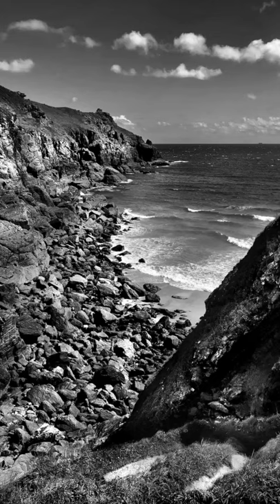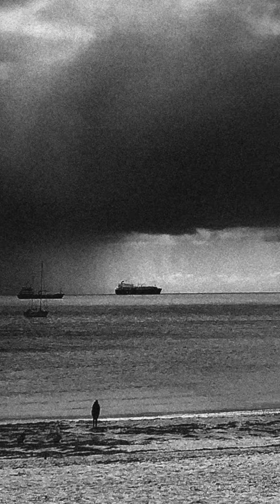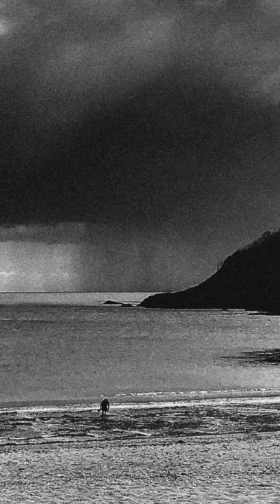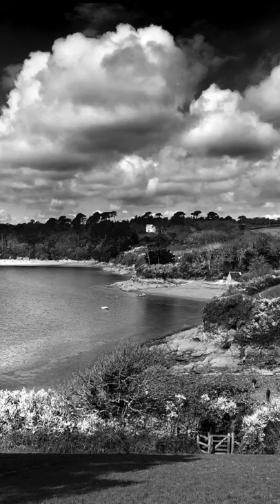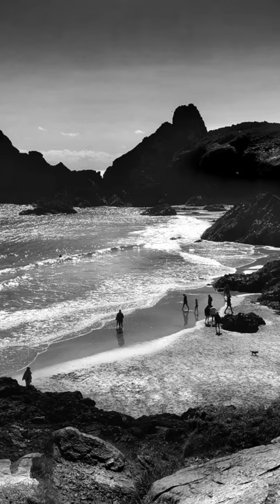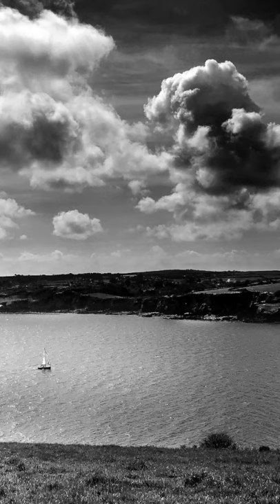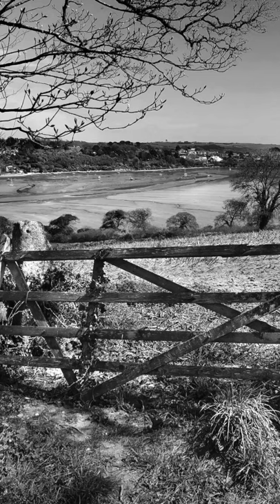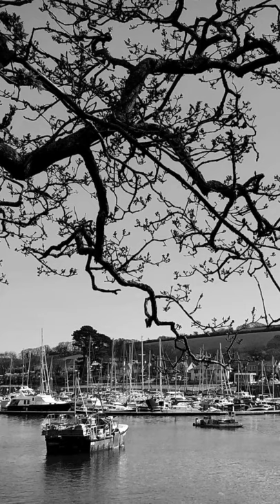How to take unbelievable iPhone photos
Don't miss my free iPhone photography tutorial, everyday next week I will post a video showing how I choose the picture, and how I edit it in Adobe Photoshop to create stunning landscapes. If you have a cellphone, then don't miss this free tutorial. Just subscribe to my channel and hit the bell icon to receive a notification of when I post the videos, to learn how to spot great photos and edit them into breathtaking landscapes.

HERE IS SOME OF THE KIT I USED ON THIS VIDEO

MY UK AMAZON SHOP